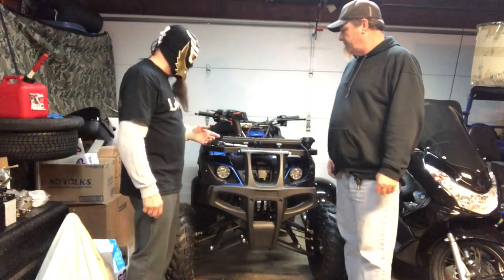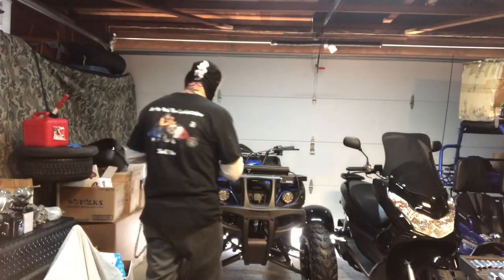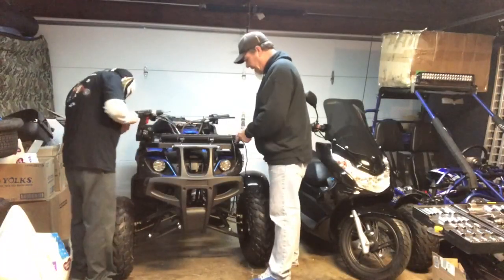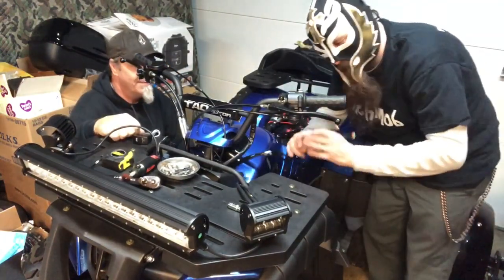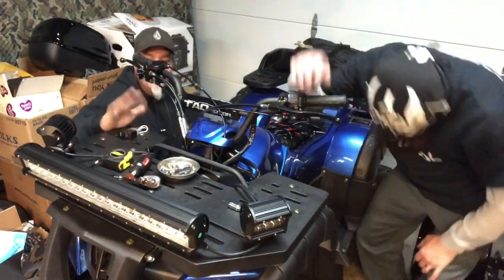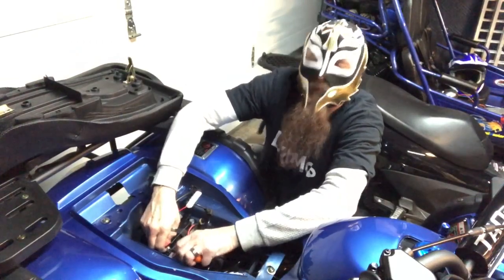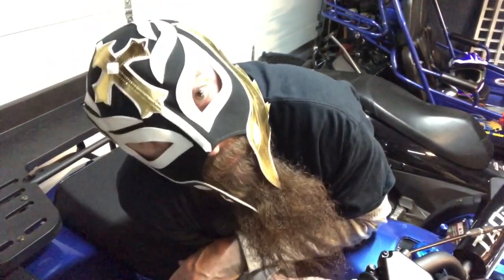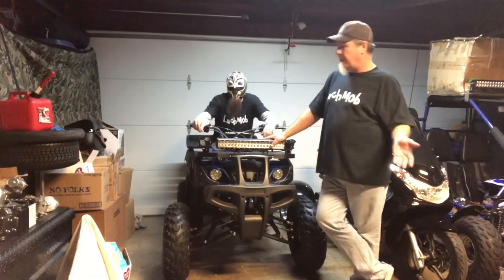Turbo Sii 20” Light bar/Spotlight combination installation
Let’s install a Turbo Sii Light bar/Spotlight combo on our
Tao Tao Rhino 250cc Atv .Shall We???
Links to Find the Turbo Sii 20” Light bar/Spotlight combo and
The Tao Tao Rhino 250cc Atv are in the description below. LuchMob!!